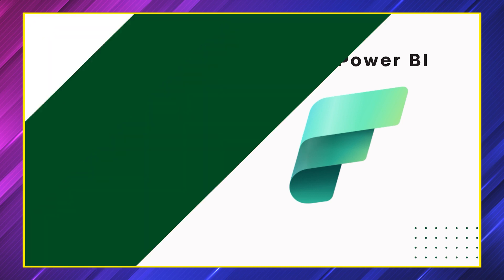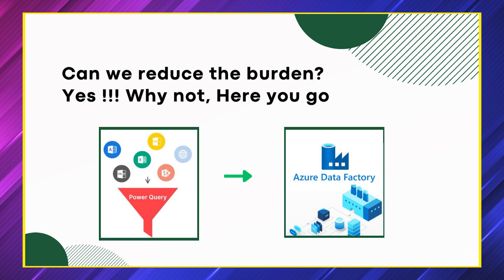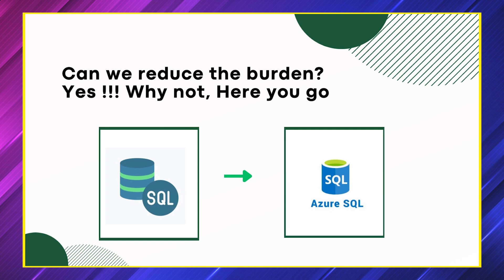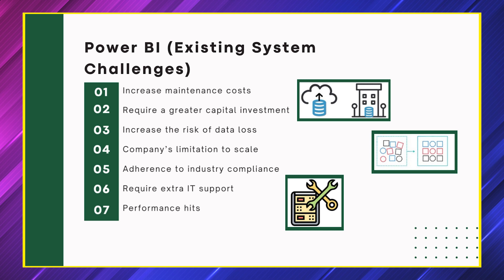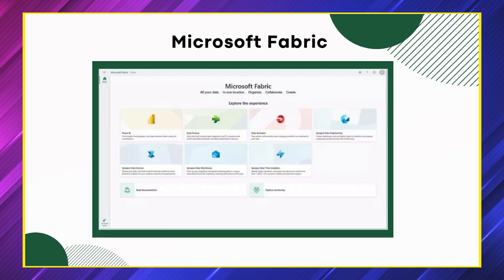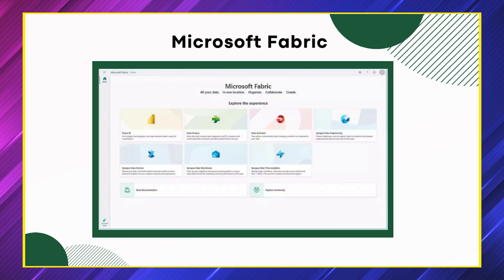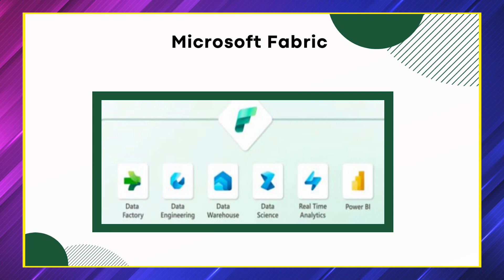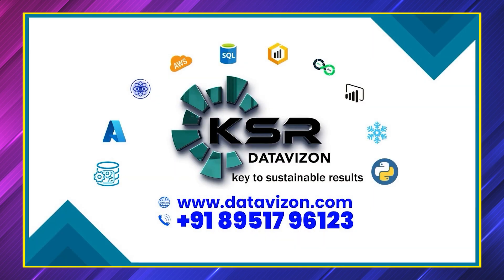Aged Power BI vs Young Power BI | Difference between Power Bi and Fabric | KSR Datavizon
*New batch for Fullstack Power Bi with Fabric starts from 14th Sep*

Knock, Knock! Hey Power BI enthusiast.📈

🚀 Get ready to embark on an extraordinary journey 👨🏻‍💻 that merges the realm of data analytics with cutting-edge of Microsoft Fabric Tools!🔥

Free Live Interactive Demo Session on 10/09/2023 at 7PM. by Mr. Santhosh

📅 New Batch Starting: 14/09/2023
⏰ Time: 6:30 AM
📚 1 Week Classes for FREE

📅 Mark your calendars for our course demos:

1️⃣ Azure Data Engineering Course Demo on 21/09/2023 @ 8:00 PM
 2️⃣Business Analytics and Data science  new batch starts from 18th Sep at 6:30 PM (IST)

 3️⃣Snowflake with Aws New batch starts from 28th Sep @7:00 AM ( IST)

4️⃣
 Power Bi Developer with Fabric starts from 14th sep  @ 6:30 AM

Snowflake Course is ideal for IT professionals, Data Professionals, Cloud Computing Apprentices, and BI Professionals.